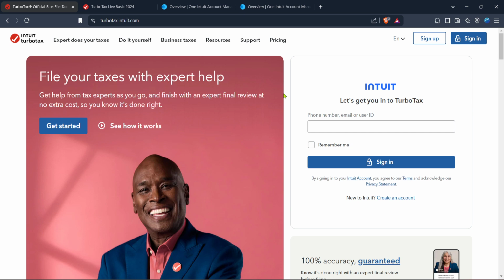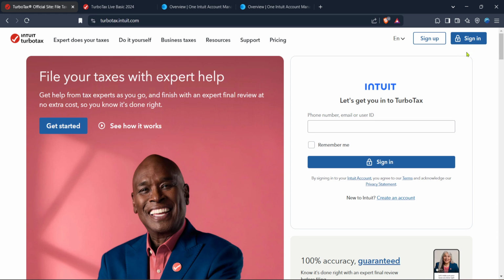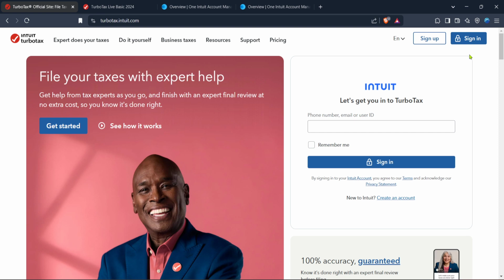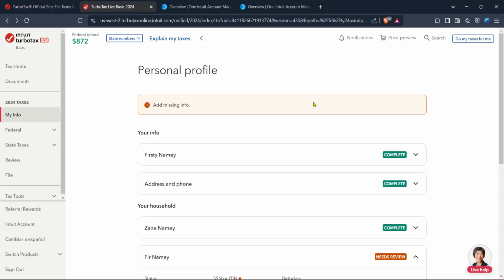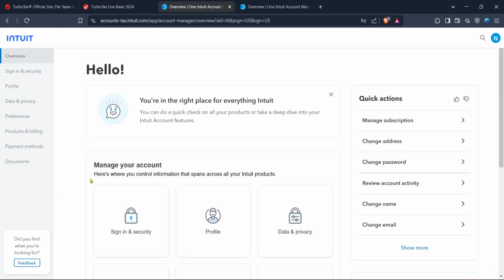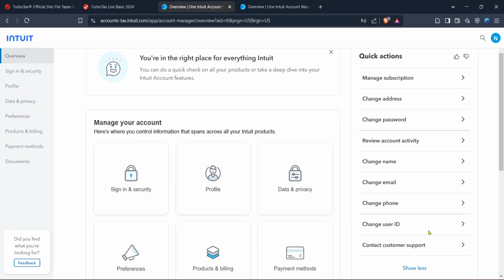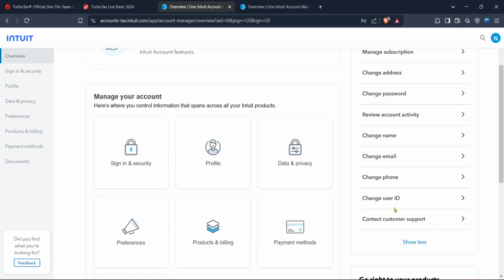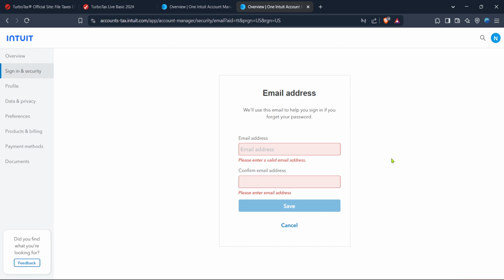How to Change Email Address in Turbotax (step-by-step) (Full 2025 Guide)